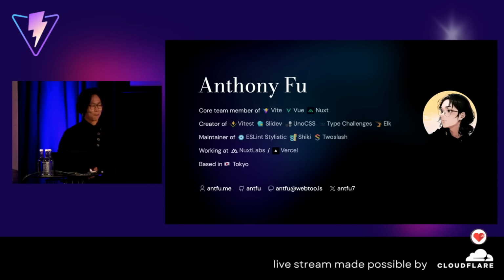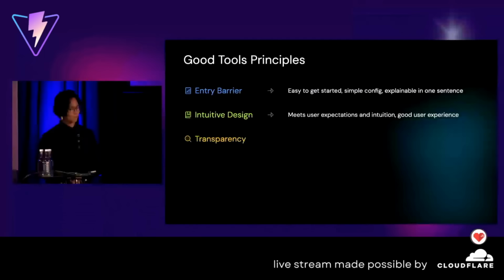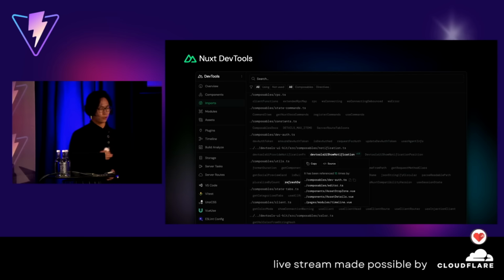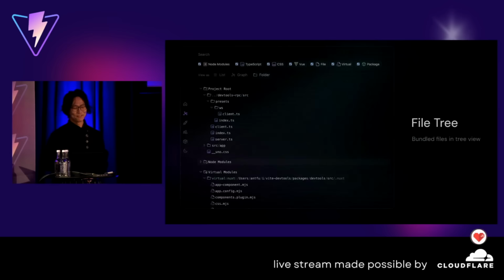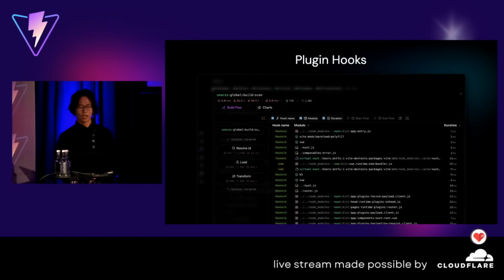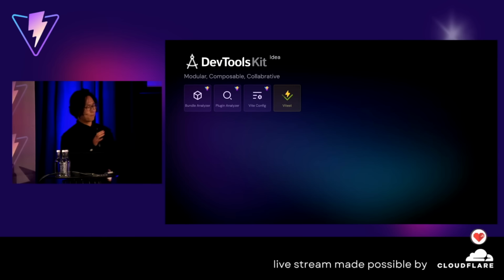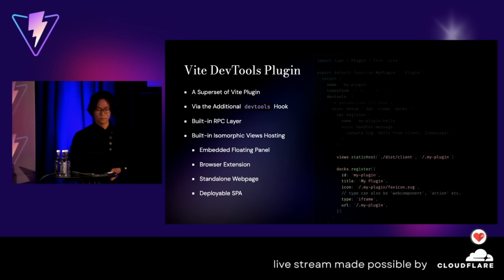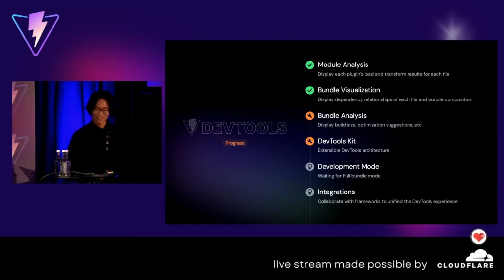Anthony Fu | Vite Devtools | ViteConf 2025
Anthony Fu teases the new Vite DevTools and a composable DevToolsKit ecosystem. Not only features like bundle file list and package size graph, but also modular framework-specific devtools.